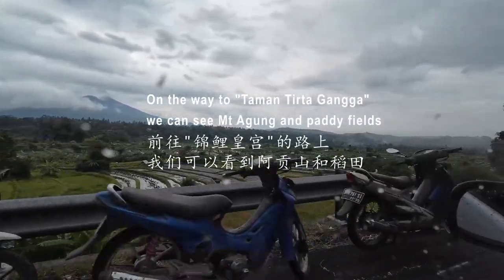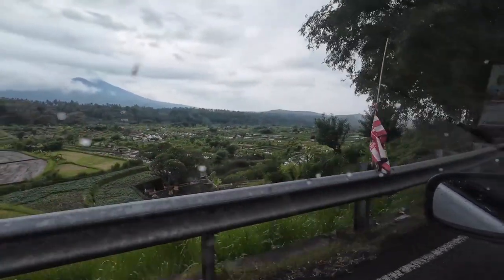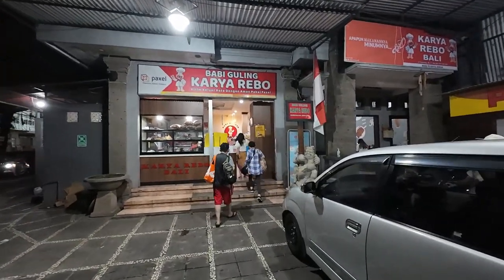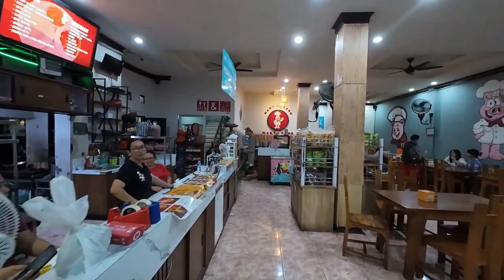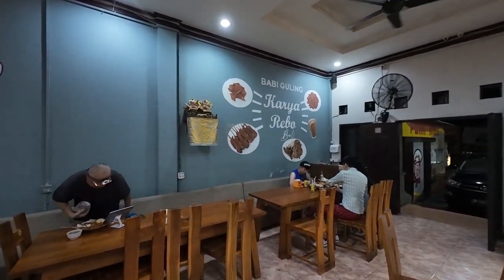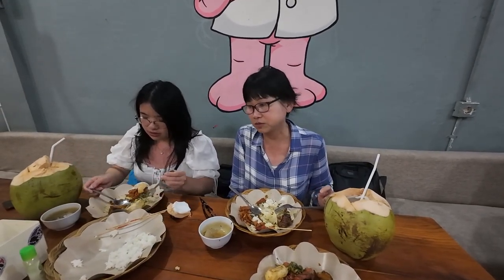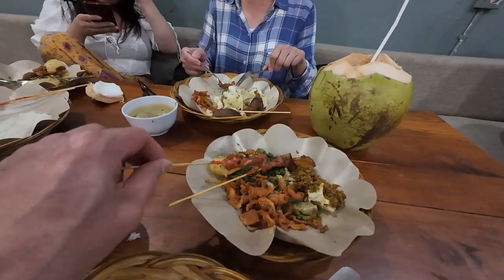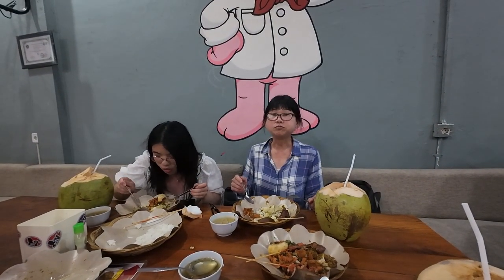Bali 05 - [巴厘岛] Taman Tirta Gangga - beautiful and friendly koi fish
Tirta Gangga is derived from the word “Tirta” which means holy water and the word “Gangga” which is the name of a holy river in India, which is used as a place to perform rituals to purify oneself

The area of the water garden is about 1.2 ha (3 acres), consisting of three levels of ground stretching from east to west. On the highest northern Swah level there are the spring under the banyan tree, the upper swimming pool and two decorative ponds, one with four fountains reminiscent of Versailles, and the other with Victoria lotuses.

The first thing one sees when entering the garden is the elegant eleven-tiered Nawa Sanga fountain which rises from the middle of the complex. This fountain together with the two ponds forms the middle Bwah level.

The larger lowest Bhur level, on the left side of the straight foot path running from the entrance to the west, is occupied by the big South pond with the long Demon Island in the middle.

Upon entering the Gardens of Tirtagangga, the first thing tourists see is a stretch of a pool of water left and right, and there is eleven teared Nawa sanga Fountain in the middle. Inside the waters, people can see many fishes swimming. The water itself is very clear and cool, as it is all flowing from natural spring. This spring water in the Tirtagangga are considered to be as holey, therefore there is a designated Temple on the upper level inside the gardens under the Banyan Tree, which has its own natural spring water flowing and used specifically for religious ceremonies.

At the first gate, people will be greeted by statues from the Mahabrata storey lined up neatly like soldiers.. Visitors can walk along the pond by walking on the pond stone footpath neatly arranged like a series of bridges. You can take pictures with the background of the tall water fountain as well as the statues in the pool and with all the fishes around.

There are also pools designated for swimming . Here in the Tirta Gangga pool, the water is very cool and clear. It feels completely different from swimming in a modern swimming pool. It is recommended if you take time to swim in this bathing pool. You must bring a change of clothes and towels, if you plan to try the bathing pool from the Rejasa spring.

The multipurpose building on the right is now a restaurant and souvenir shop. The sculptures in the Mahaberata pond, at the fountain, Nawa Sanga, at the South Ornamental Pond, at the place of meditation and so on, are all meaningful for the balance of the upper and lower worlds.

It is not known when the springs started to flows at the place now called Tirtagangga, but looking at the banyan tree, which is usually planted near holly places, it might be there already as old as 300 years ago. Until to date the spring water is used as holly water for many ceremonies.

The religious function of the spring, the cool climate and the scenic beauty of the surrounding hills inspired the late King of Karangasem, Anak Agung Anglurah Ketut Karangasem to build recreational water gardens for himself and his people, which he started in 1946. Making water gardens of all sorts had always been his hobby. He not only did all the designing himself, but he also used to work together with his labourers, digging in the ground, standing knee deep in the water, dirty with mud. It was always a great surprise for the visitors after some time looking at the work in progress to discover the tiny figure of the Raja among the workers. People liked it and it was one of his many charming traits.

It began construction around January 1946 and is estimated to have been completed around September 1946, after which it was officially used by the Royal Family as a resting place and until now it has been used for the welfare of the Royal Family; local residents of Ababi, Temega, Pladung for Tirta Yatra religious activities.

In 1963 Mount Agung erupted with many earthquakes which destroyed most of the buildings and ponds in the Park. The entire royal family and community in Karanagsem sought refuge in other, safer areas in Bali. When after about ten months the calamity was over the Raja returned, only to find the beautiful garden in ruins. There was no money for rebuilding the ponds and structures. With the introduction of the Land Reform Bill the Rajas, like all the other great land owners, had lost their means for extravagant undertakings. The rehabilitation of Tirtagangga could only be done in a very frugal and haphazard manner.

In 2002, with the help of several foundations, and donors, initiated by Dr. AA Made Djelantik and further manage by his son, AA Widoera Djelantik, who was indeed an architect, the Gardens could be renovated  more intensively, step by step according to a master plan formed at that time.